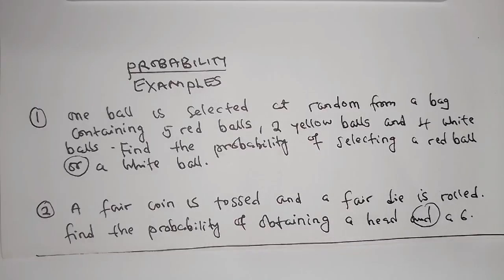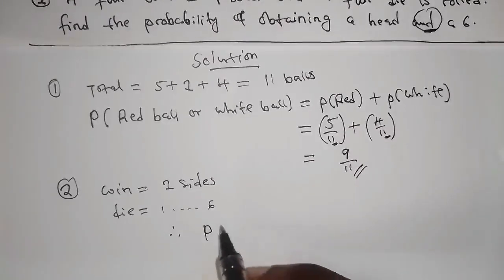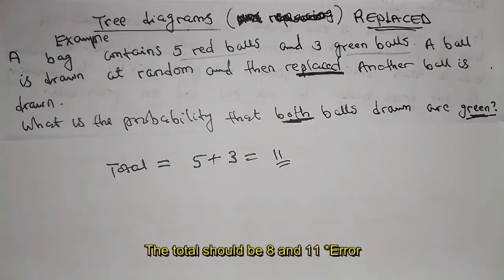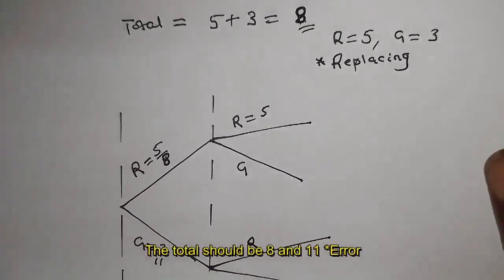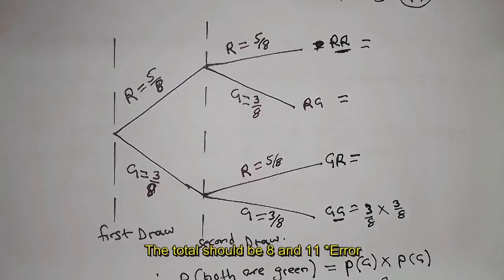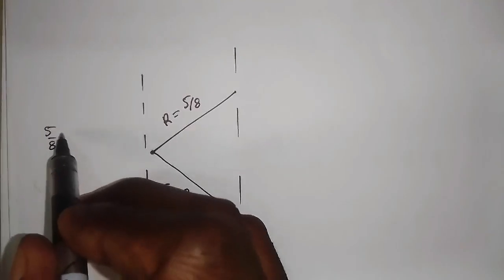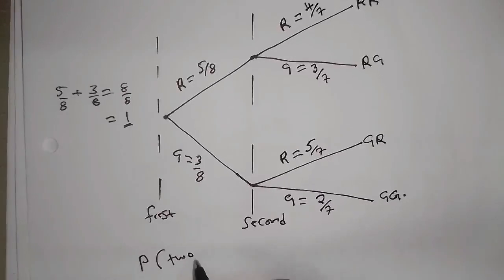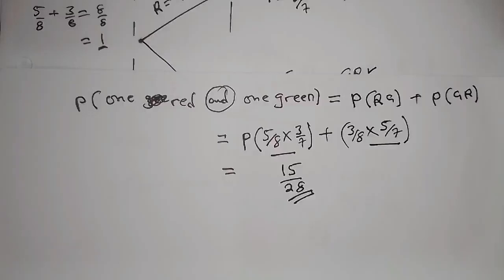Probability - Part 2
learn how to apply the laws of probability. You will also learn how to understand tree diagrams in order to find probabilities of different branches.